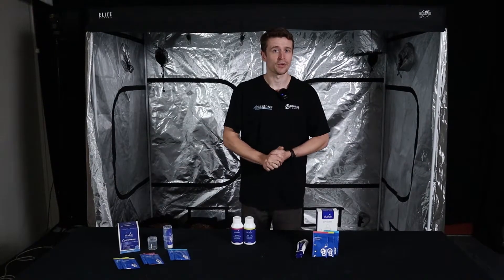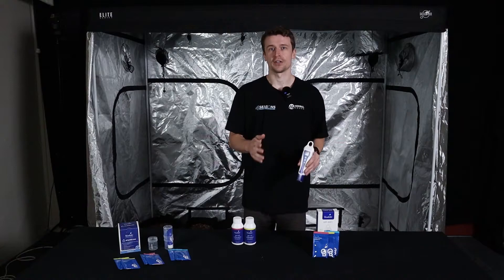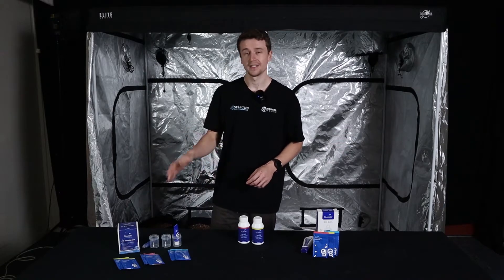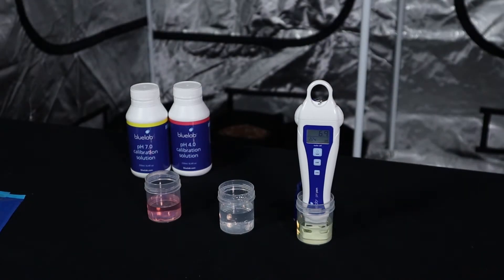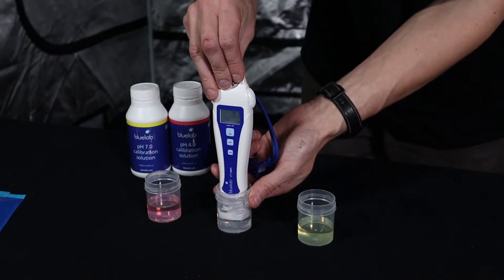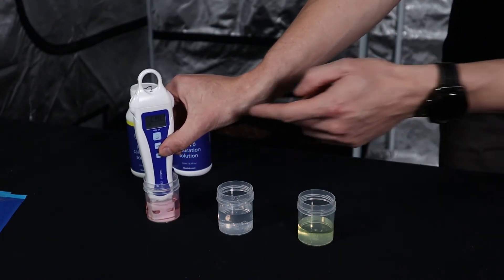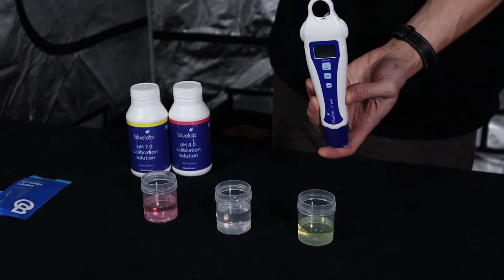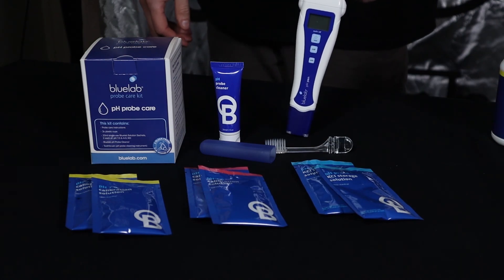How to calibrate and care for a Bluelab PH pen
Better manage your grow by making sure your plants are getting the best quality water with our range of Bluelab products.